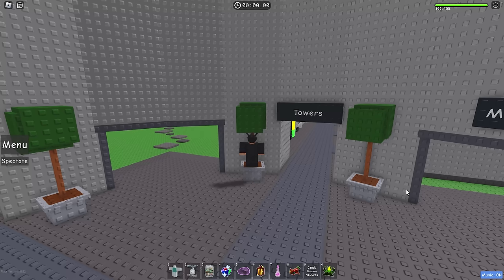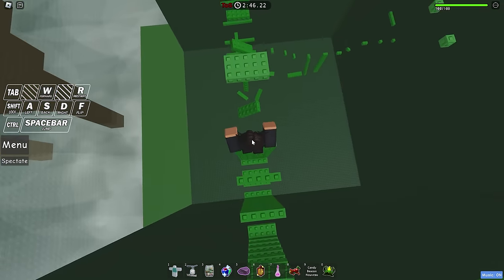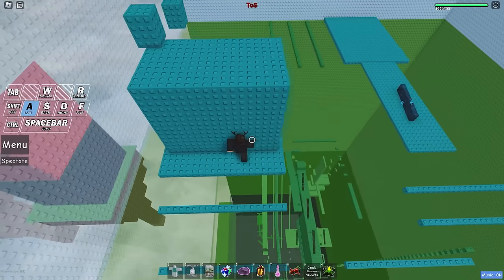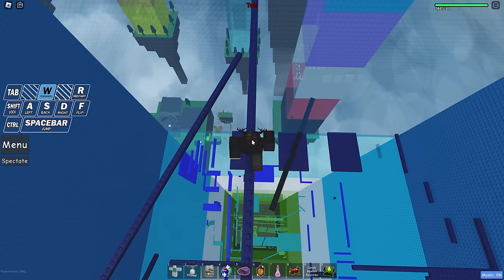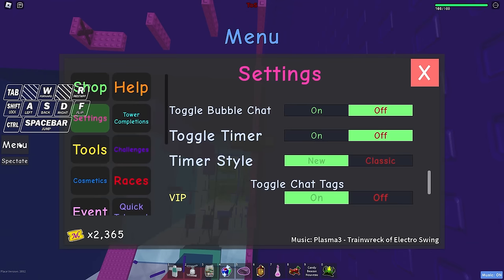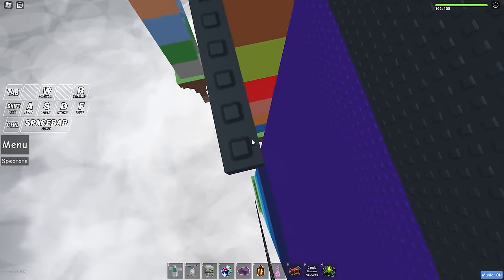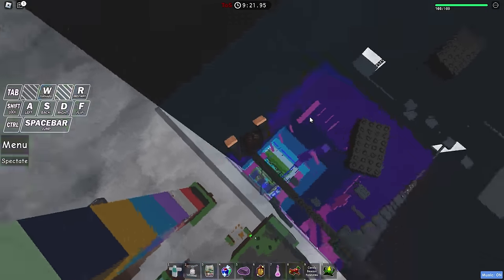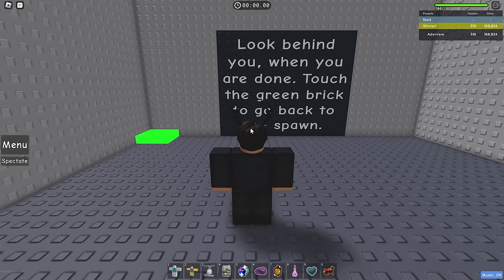tower of stress completion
Enjoying these videos? Become an Ademiere+ Member for only AU$1.49 a month and get access to all sorts of awesome perks

None of the music in this video is owned by me, and I do not claim so.

➽  Channel Information:
This channel focuses mainly on an incredibly challenging Roblox game known as Juke's Towers of Hell (JToH). This is a platformer-based game with many worlds to adventure through and conquer.